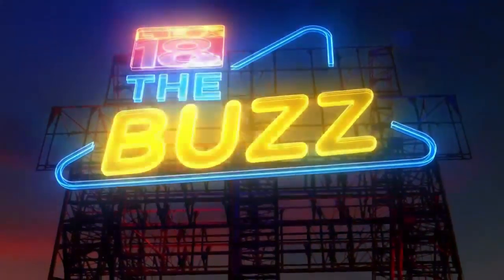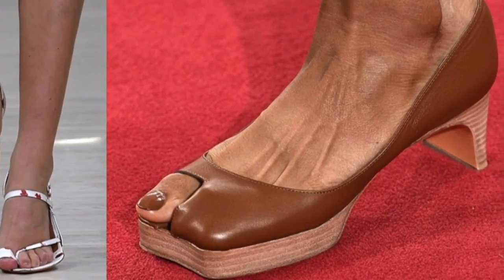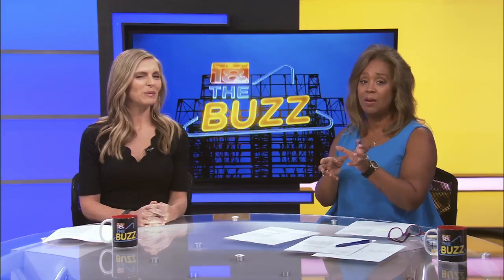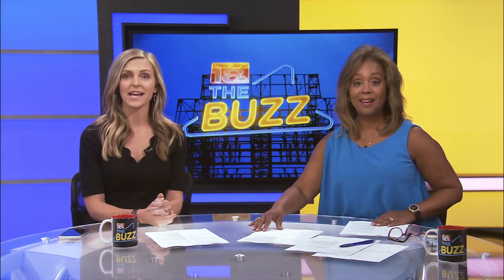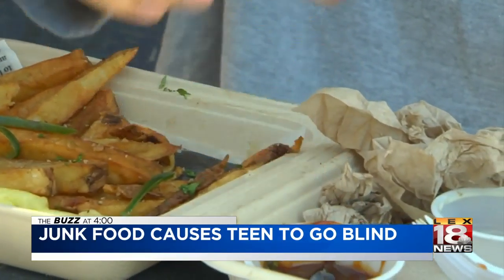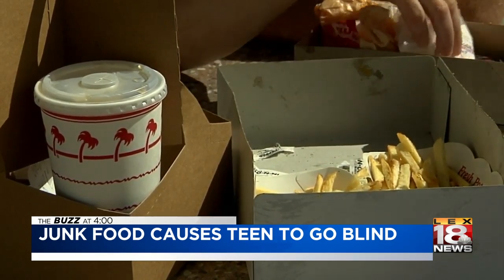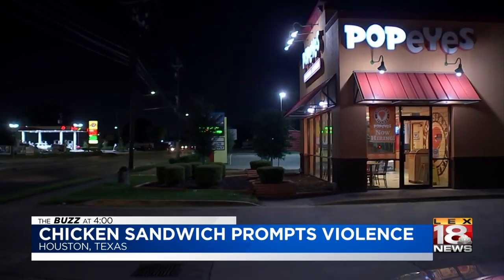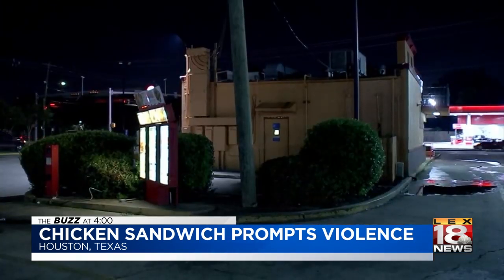The Buzz At 4: September 3, 2019